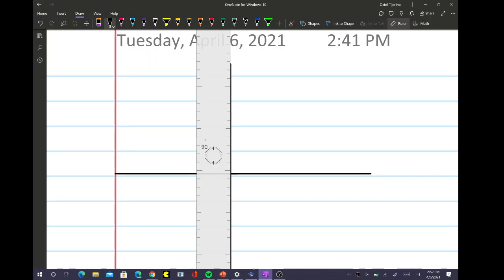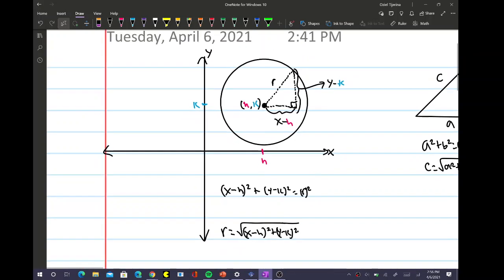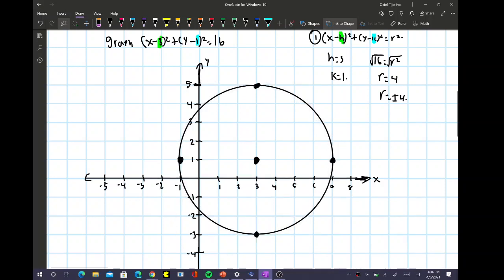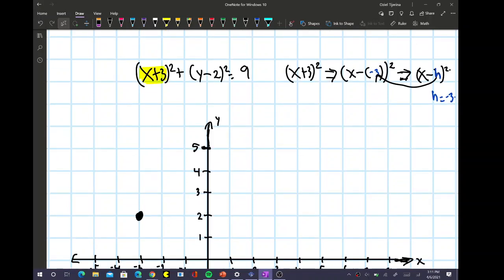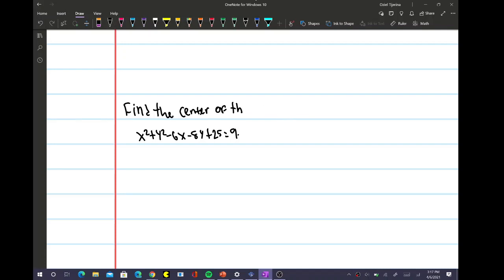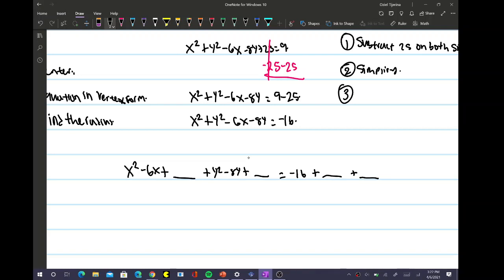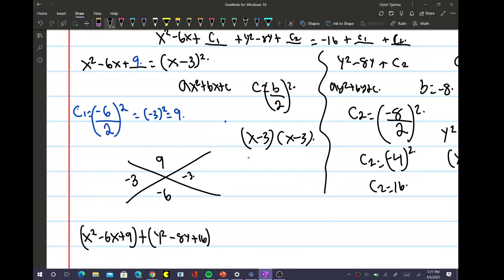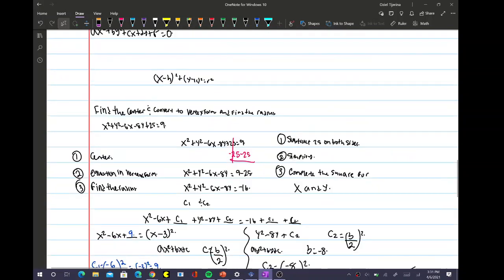Algebra- Conic Sections: Circles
Hi guys!!! In this video, I go over all about circles (Not counting Ellipses). Specifically, we go over the two basic forms like standard form and the vertex form. If anyone has any questions PLEASE LET ME KNOW!!! If there is something you have a question on such as a specific problem you want me to look at or anything like that, please shoot me an email at .